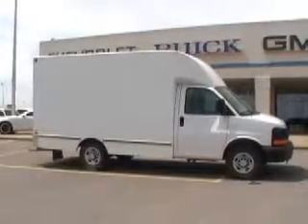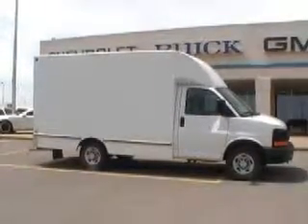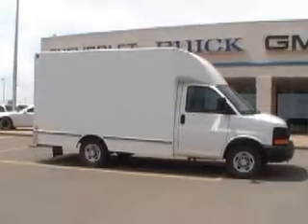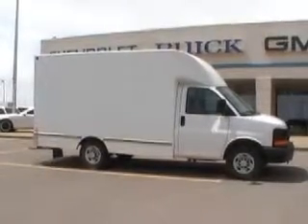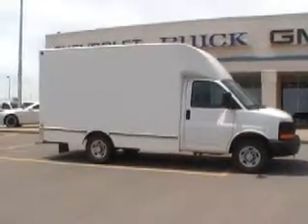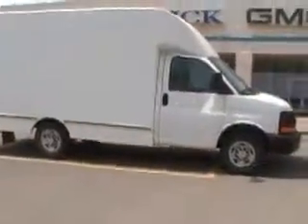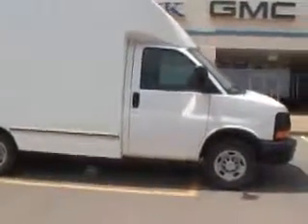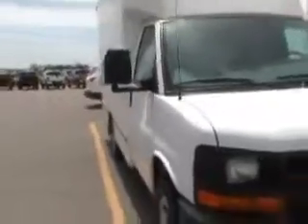*Stk # 11010 2009 Chevy Cut-a-Way Box Van. Only 30K!!!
2009 Chevy 1 ton Cut-a-Way Van powered by a V8 engine and automatic transmisson.  Options include Tilt steering wheel, cruise controll, back up camara with a large screen, roll up back door, sliding door to box from cab.  Box has lights and ten foot aluminum ramp.  One owner.  Sold here and serviced here.  If you are at all interested in this Chevy Cut-a-Way van, set up an appointment to test drive it.  If you like it, make us an offer to own it!!  We know your time is valuable.